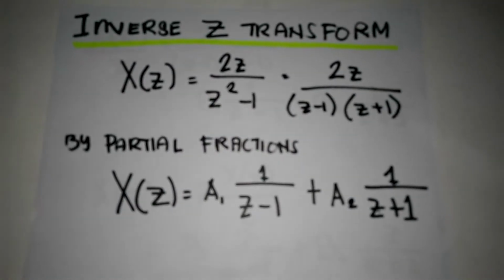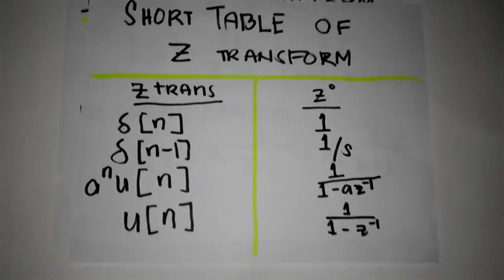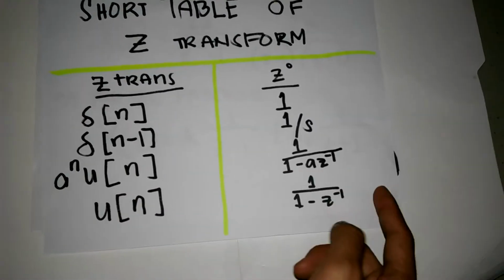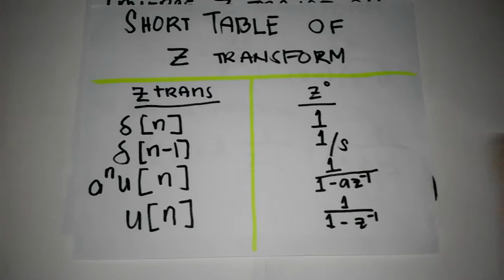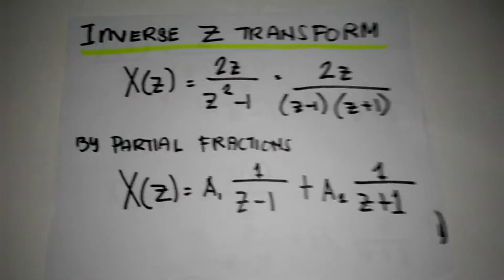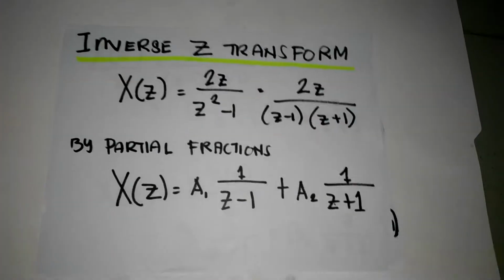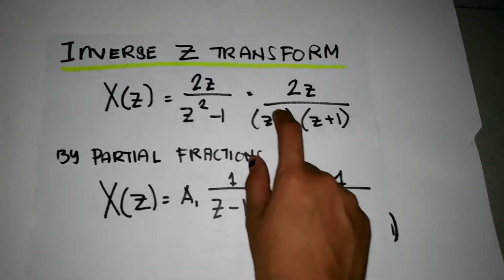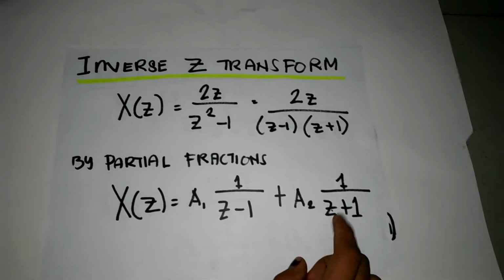Inverse Z Transform 1-1